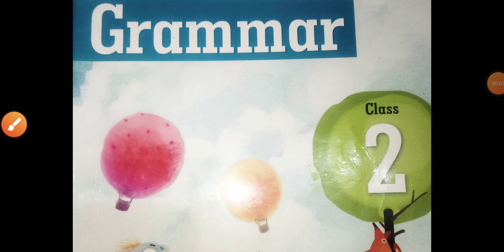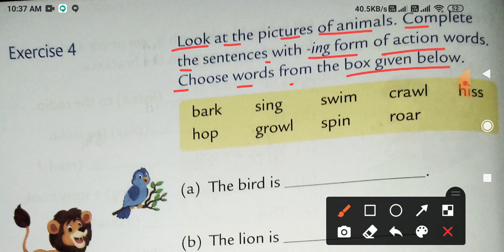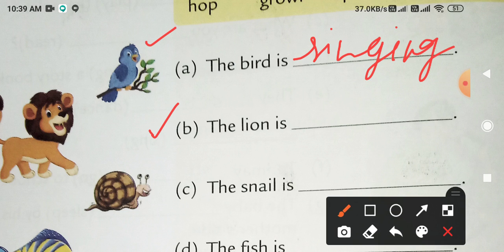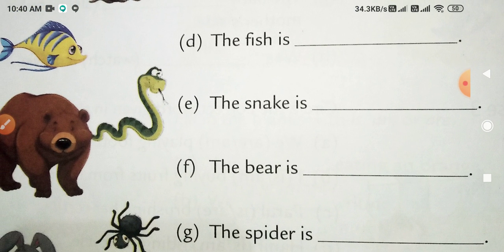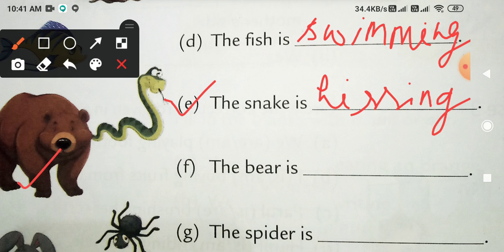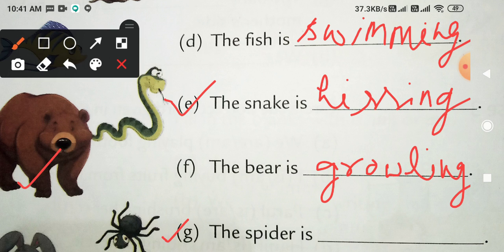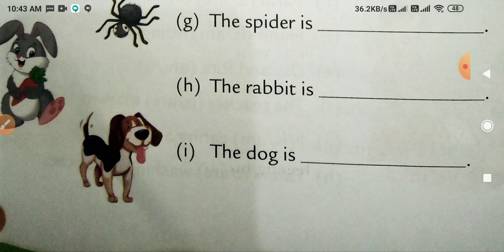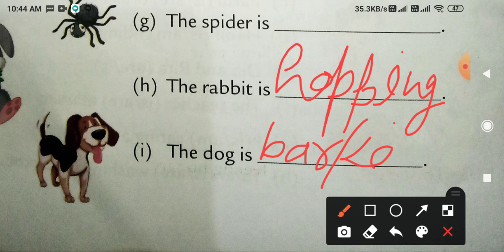class 2 English grammar chapter 13